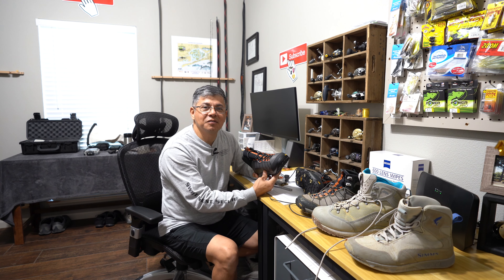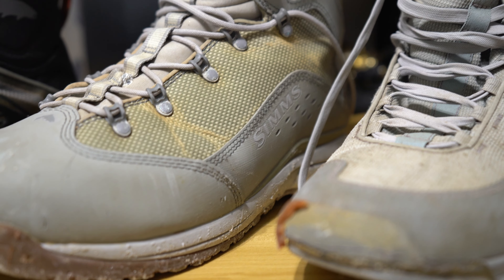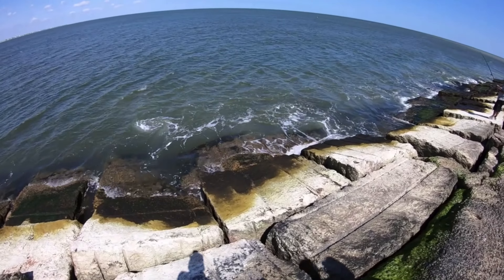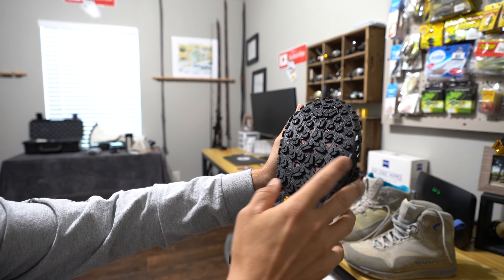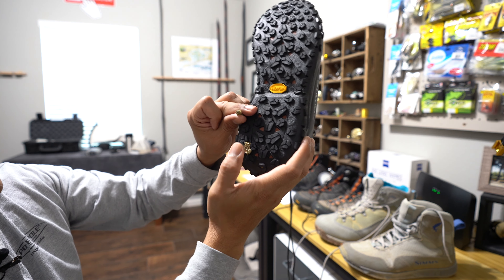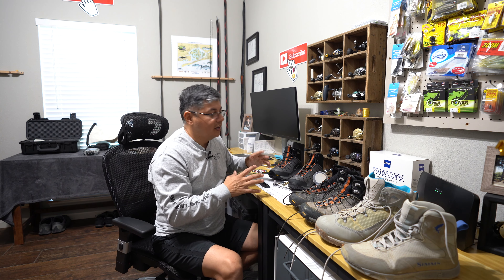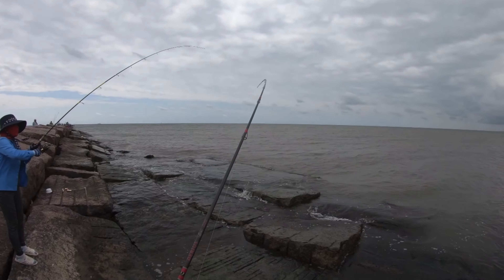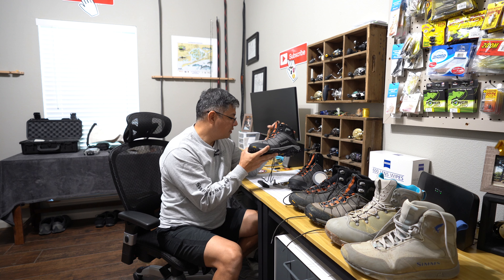Shoes for *Jetty Fishing* walk on slippery rocks (S6 E49)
The average hospital visit to repair lacerations in Texas can cost $500 or more. These shoes are your insurance policy when fishing the jetties, the rocks, or any slippery surface on the water. Simms Flyweight wading boots have amazing grip with the use of the Hardbite cleat.

Would you like to know what’s happening on the Upper Texas Coast?

Gear I Use:
Simms Flyweight Wading Boot
Simms Hardbite Cleat and Studs